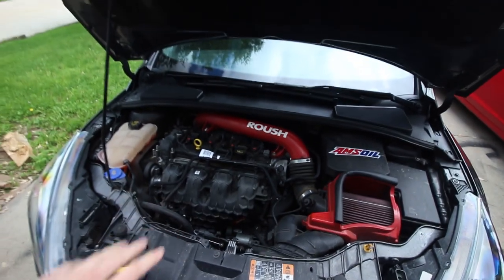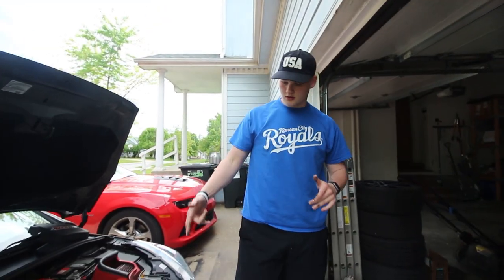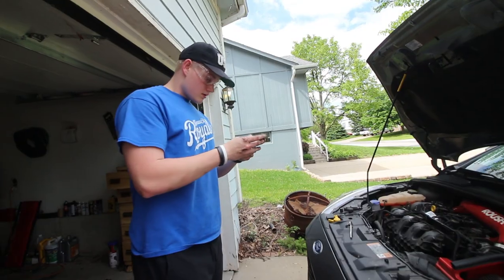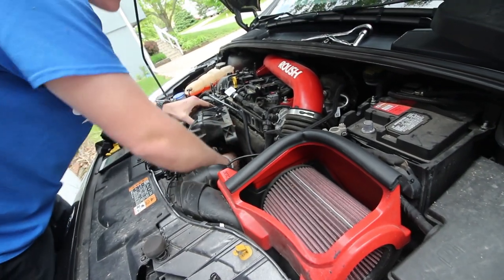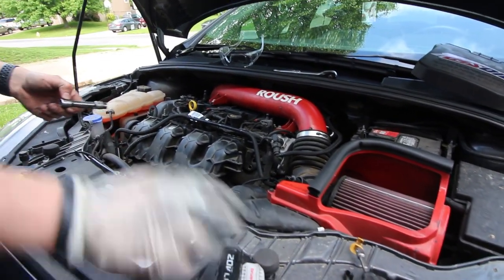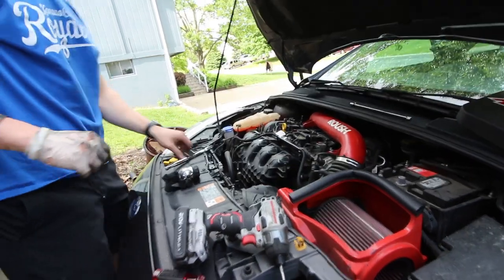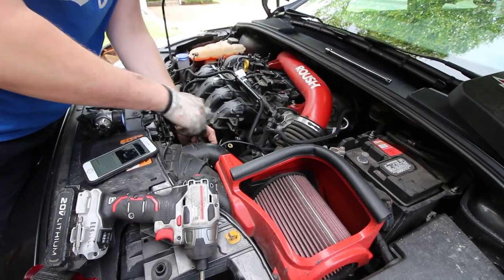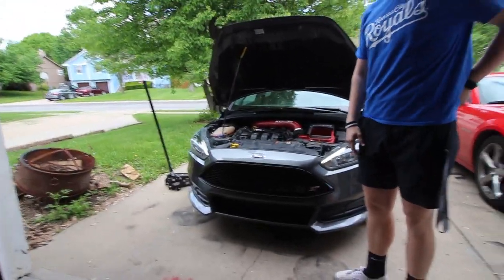Damond Motorsports Focus ST Stage 1 Catch Can Install Guide!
Social Media (I use some more than others)